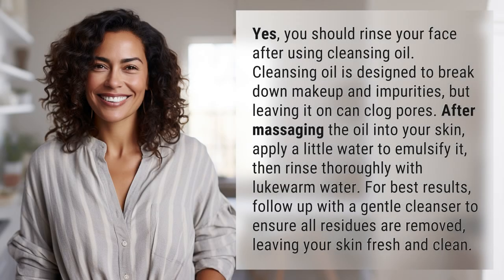Should you rinse your face after using cleansing oil?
Do you need to rinse after using cleansing oil? 👉 Rinse After Cleansing Oil 👉 Discover why it's crucial to rinse your face after using cleansing oil to prevent clogged pores and ensure a fresh, clean complexion.

Laura S. Harris (2024, May 30.) Should you rinse your face after using cleansing oil?
    🌐 AskAbout.video